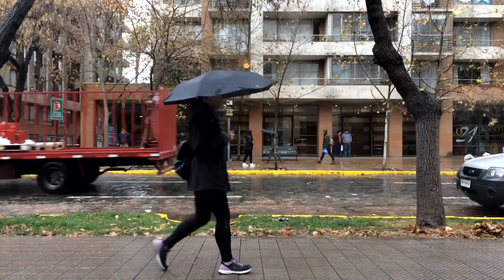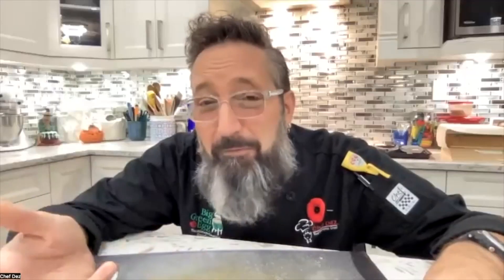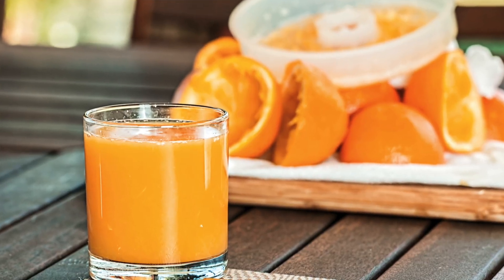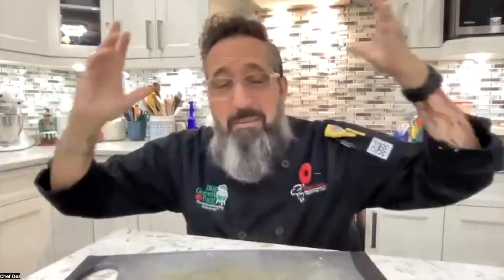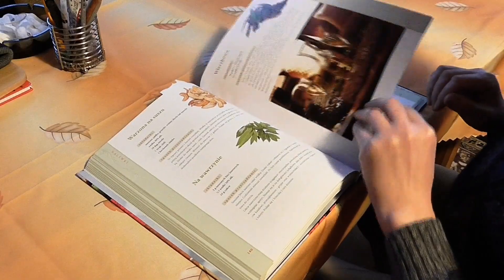NEVER Dissolve Cornstarch in Water!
Here is a very profound and obvious reason why you should NEVER dissolve cornstarch in water. I know, I know, this is what you've been taught to do, but I'm here to tell you: there's a better way!